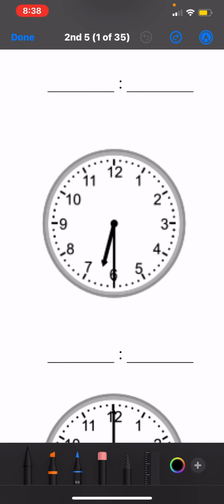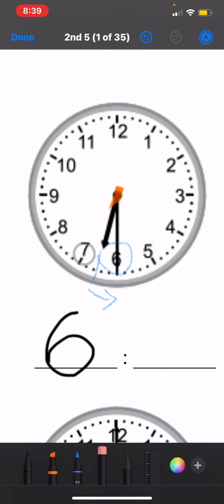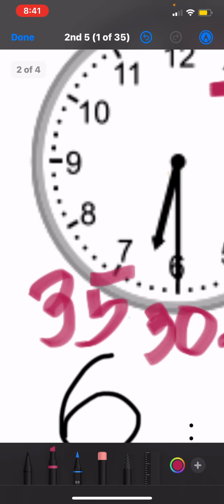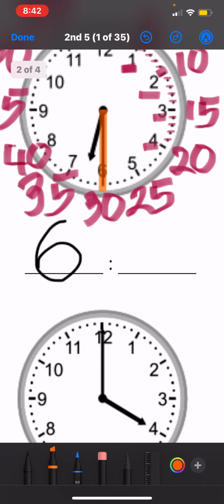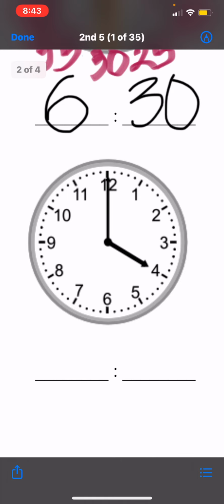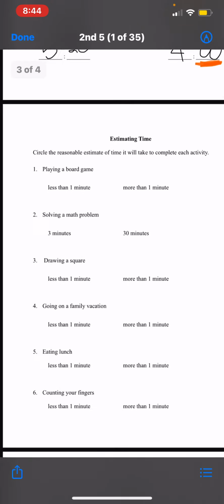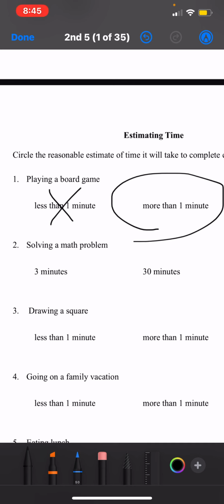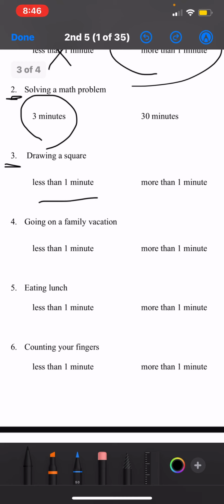2nd Grade Math | Lesson 9 #1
Tutor: Ashley Kim